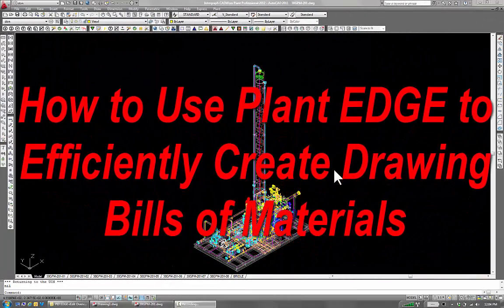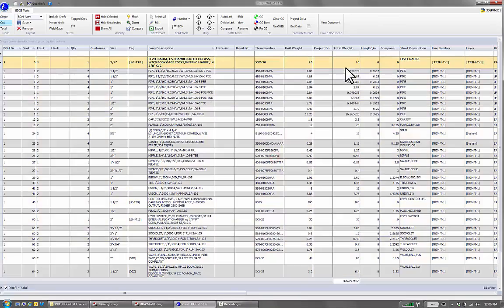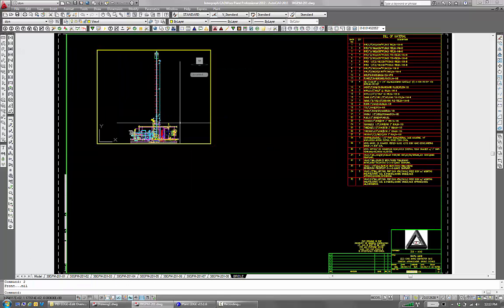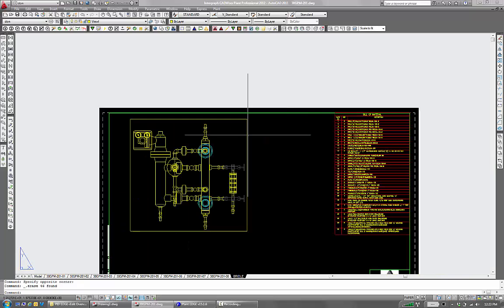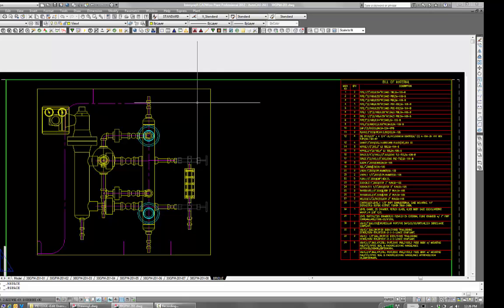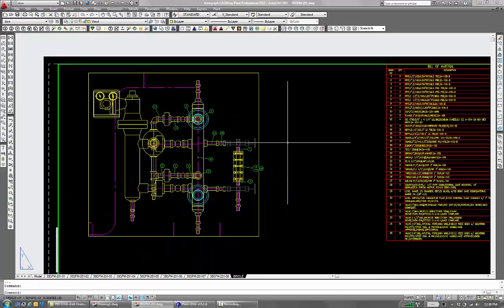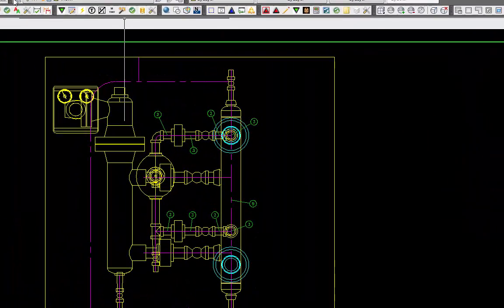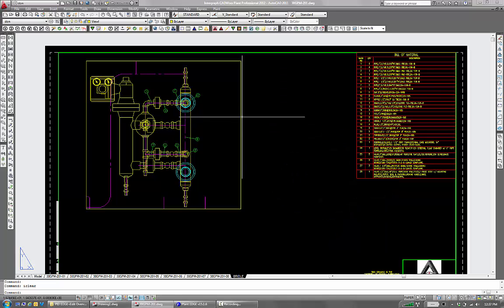Plant EDGE-Drawing BOM Creation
This video shows how to use Plant EDGE  for quick generation and piece-mark tagging of the BOM on the drawing.  This is an alternative to the standard method provided by CADWorx.